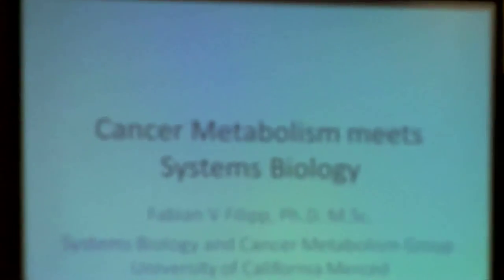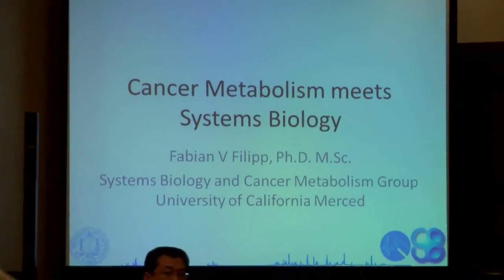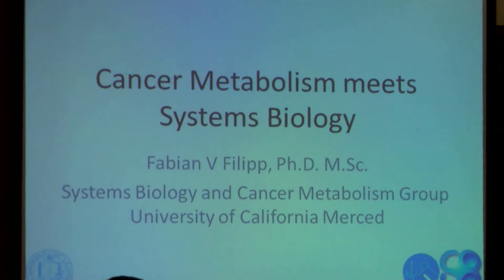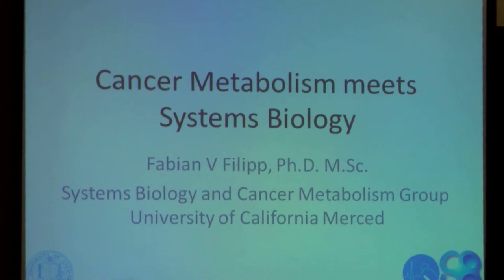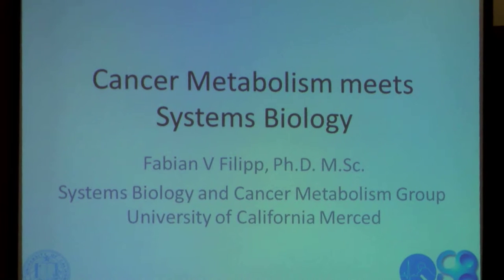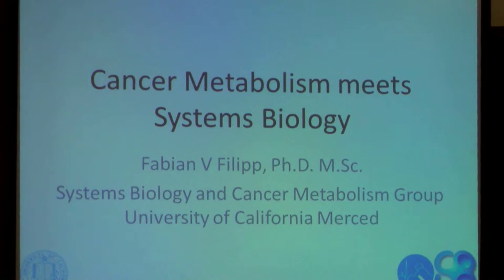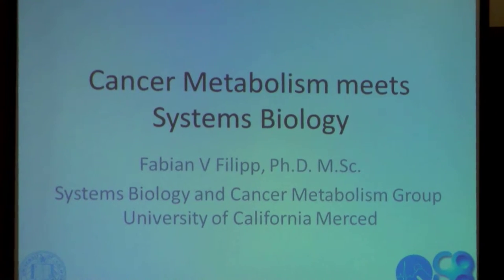Fabian V. Filipp | University of California Merced | USA | Metabolomics 2014 | OMICS International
Title: Cancer metabolism meets systems biology: Understanding metabolic master regulators.

3rd International Conference and Exhibition on Metabolomics & Systems Biology
March 24-26, 2014, San Antonio, USA

Abstract

Pyruvate kinase activity is controlled by a tightly woven regulatory network. The oncofetal isoform of pyruvate kinase (PKM2) is a master regulator of cancer metabolism. PKM2 engages in parallel, feed‑forward, positive and negative feedback control contributing to cancer progression. Besides its metabolic role, non‑metabolic functions of PKM2 as protein kinase and transcriptional coactivator for c‑MYC and hypoxia‑inducible factor 1‑alpha are essential for epidermal growth factor receptor activation‑induced tumorigenesis. These biochemical activities are controlled by a shift in the oligomeric state of PKM2 that includes acetylation, oxidation, phosphorylation, prolyl hydroxylation and sumoylation. Metabolically active PKM2 tetramer is allosterically regulated and responds to nutritional and stress signals. Metabolically inactive PKM2 dimer is imported into the nucleus and can function as protein kinase stimulating transcription. A systems biology approach to PKM2 at the genome, transcriptome, proteome, metabolome and fluxome level reveals how differences in biomolecular structure translate into a global rewiring of cancer metabolism. Cancer systems biology takes us beyond the Warburg effect, opening unprecedented therapeutic opportunities.

Biography

Fabian V. Filipp is an Assistant Professor of Systems Biology and Cancer Metabolism at the University of California, Merced. He leads the Program for Quantitative and Systems Biology and is editor of the Journal of Metabolomics and Systems Biology. His research group employs genomics, transcriptomics, proteomics, metabolomics, and fluxomics tools to mechanistically decipher human metabolic disease. His developed methods in NMR spectroscopy, structural and chemical biology led to high-resolution insights into structure, dynamics, and function of the lipogenesis machinery in human cancer progression.